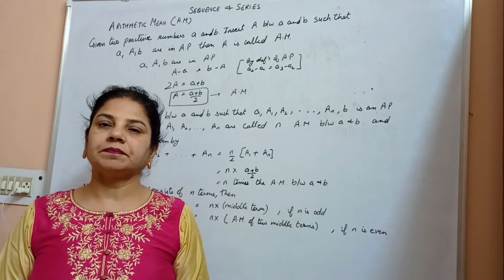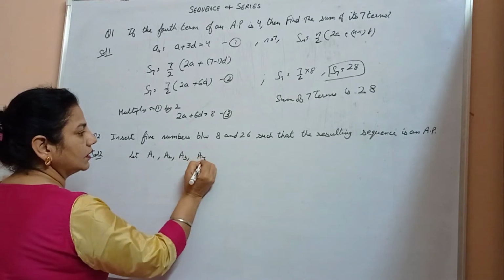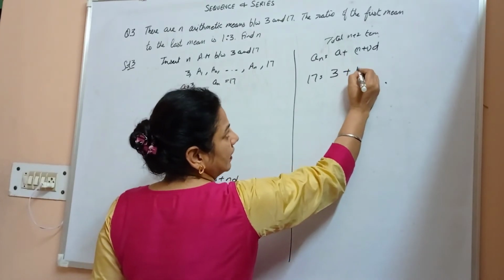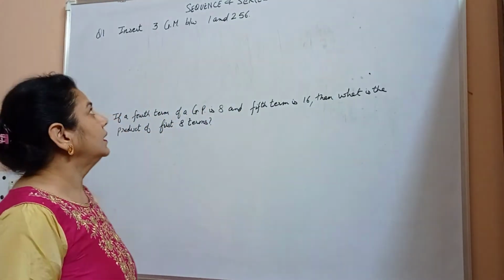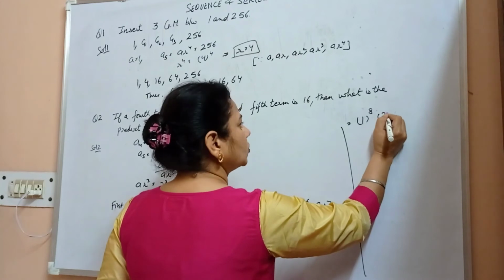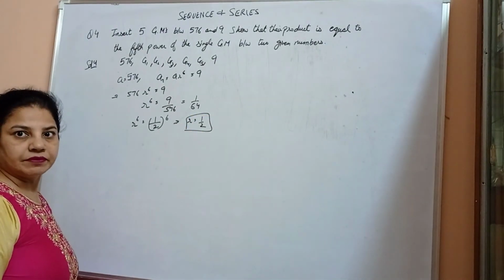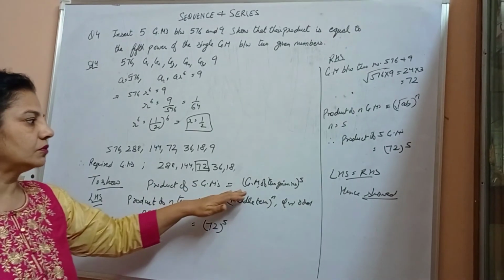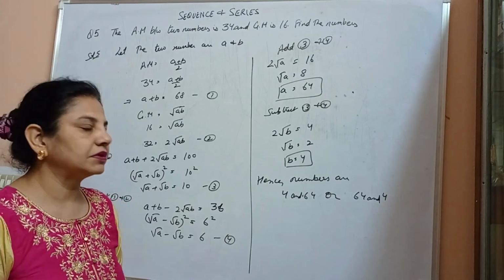Arithmetic Mean, Geometric Mean, Chapter-6, Sequence & Series, Applied Mathematics, Class- XI